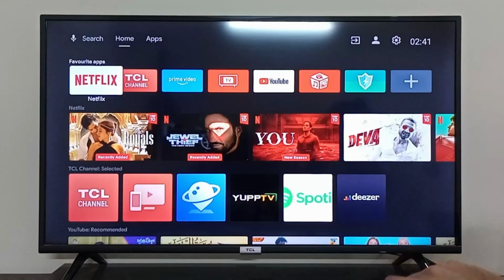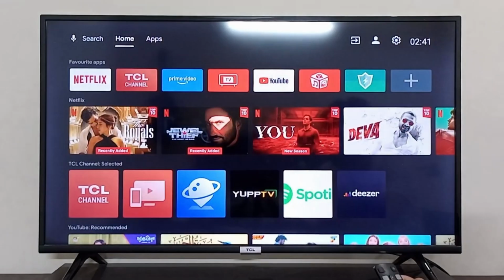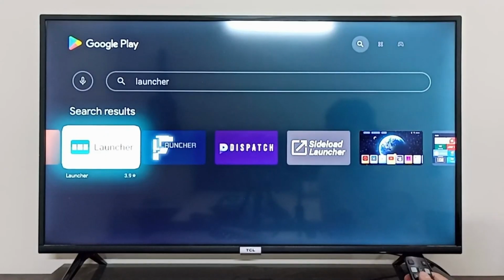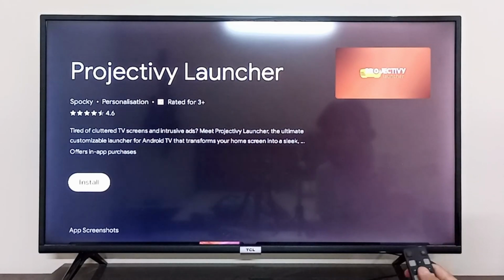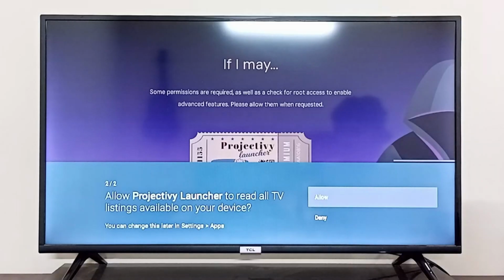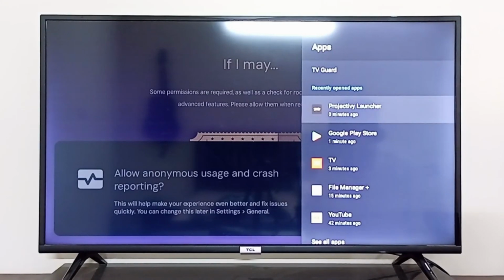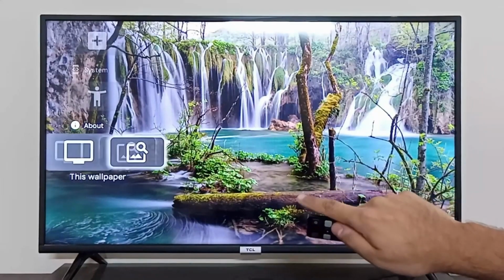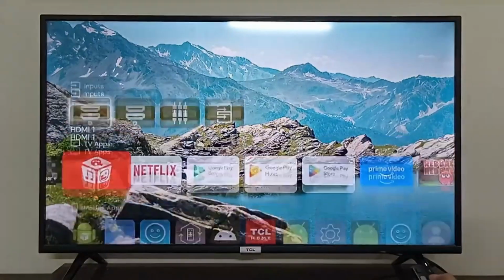🔥 How to Change Android TV Launcher (Best & Easiest Method!)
📺 Want to customize your Android TV’s home screen? In this video, I’ll show you the best and safest method to change your Android TV launcher without root access! Say goodbye to boring stock interfaces and hello to a sleek, fast, and personalized TV experience.

🔹 What You’ll Learn:
✔️ How to install a custom launcher on Android TV
✔️ The best third-party launchers for a smoother experience
✔️ How to set the new launcher as default (no root needed!)
✔️ Fixes for common issues (like reverting to stock launcher)

🚀 Recommended Launchers:
• Projectivy Launcher (Lightweight & Fast)
• Sideload Channel Launcher 3 (Customizable & User-Friendly)
• ATV Launcher (Minimalist & Efficient)

📌 Important Links & Tools:
[Download Links in Pinned Comment]